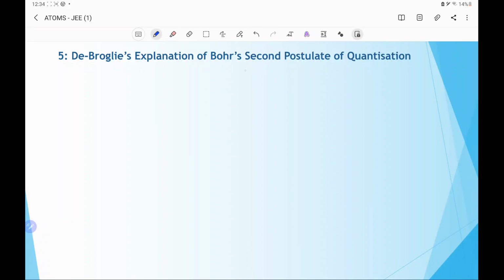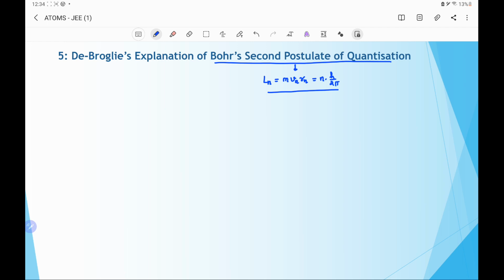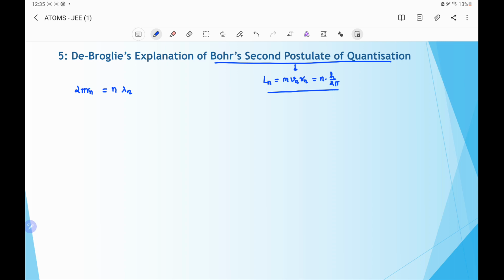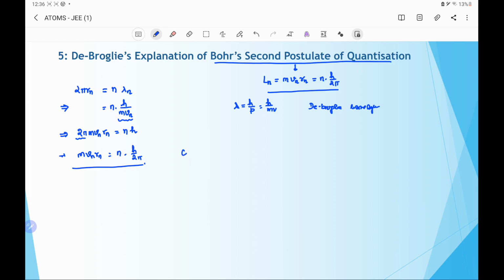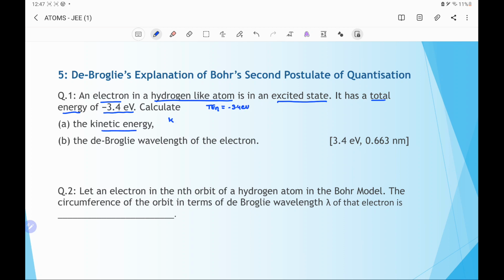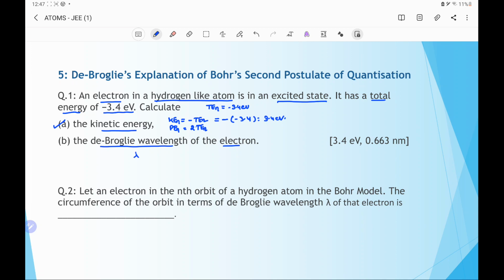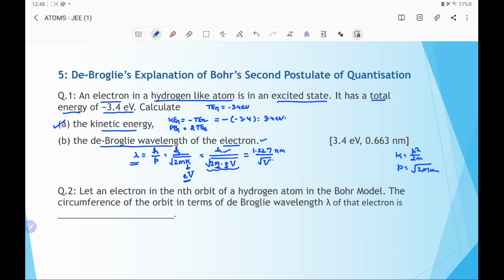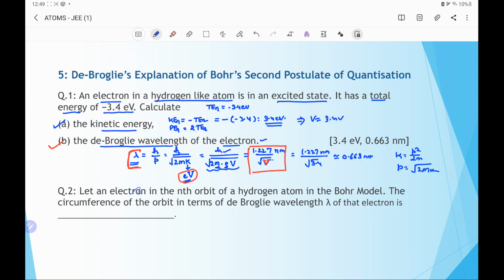ATOMS - 8. De-Broglie’s Explanation of Bohr’s Second Postulate of Quantisation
This video explains the following :
1) Bohr’s Second Postulate of Quantisation
2) de-Broglie Hypothesis
3) de-Broglie wavelength
4) De-Broglie’s Explanation of Bohr’s Second Postulate of Quantisation
5) Solution to Problems:

Q.1: An electron in a hydrogen-like atom is in an excited state. It has a total energy of −3.4 eV. Calculate
(a) the kinetic energy,
(b) the de-Broglie wavelength of the electron.

Q.2: Let an electron in the nth orbit of a hydrogen atom in the Bohr Model. The circumference of the orbit in terms of de Broglie wavelength λof that electron is ________________________.